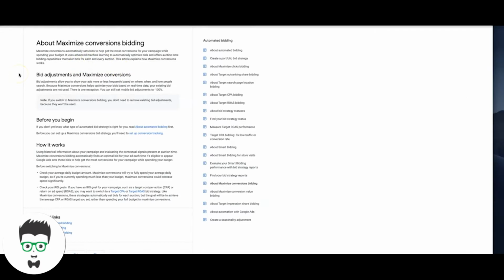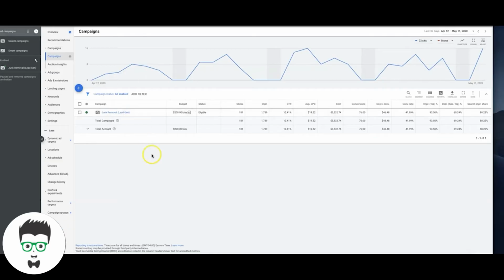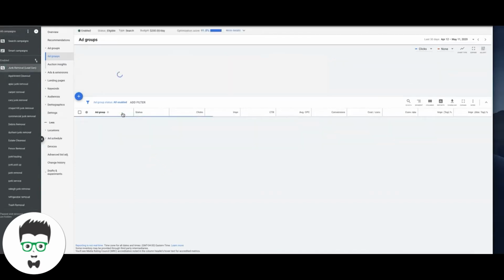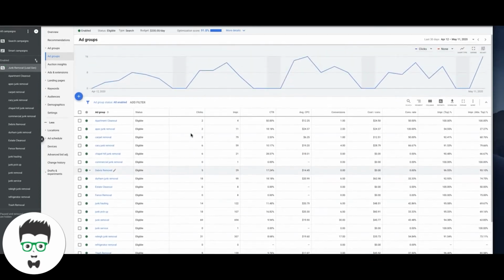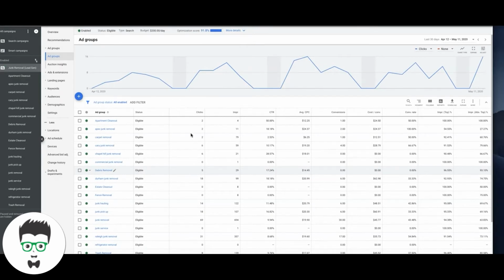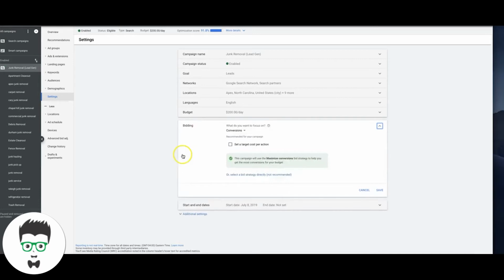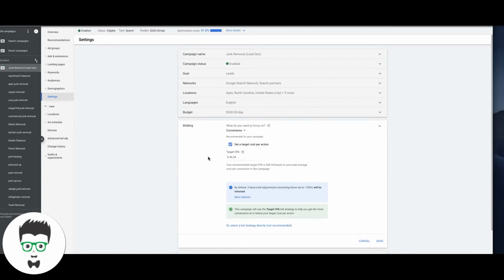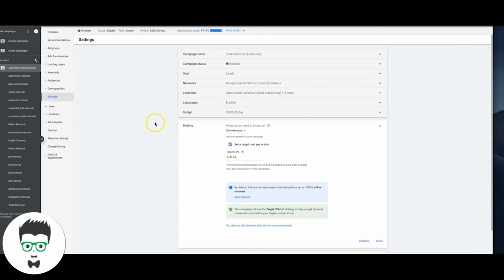Google Ads Conversion Maximization | How to pull 40% Conversion rates like us!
Google Adwords Maximize Conversions: How We Pull 40% Conversion Rates How to use Maximize Conversions bidding strategy EFFECTIVELY. When used correctly, maximize conversions can be a juggernaut of lead generation for your Google Ads campaigns. BUT, if it's not used properly it could tank your campaign. Inside this video I walk you through how it works and the best practices of how and when to use it on your campaigns

⏱️TIMESTAMPS⏱️
0:00 Intro
0:30 What is Max Conversions Bidding?
1:32 How to get high conversion rates
2:15 How to setup max conversion bidding
4:45 Outro